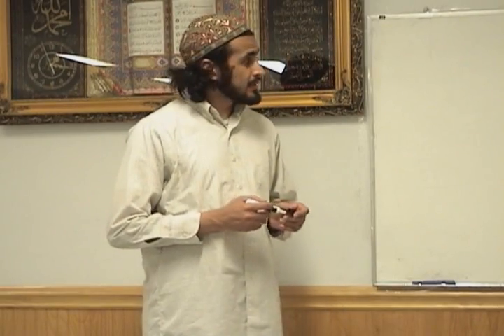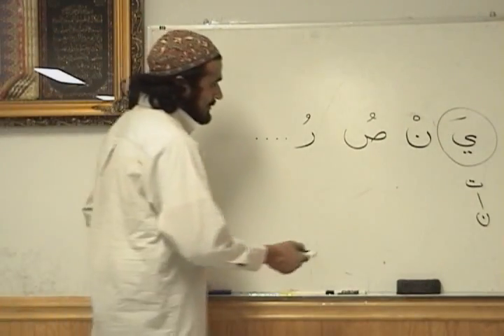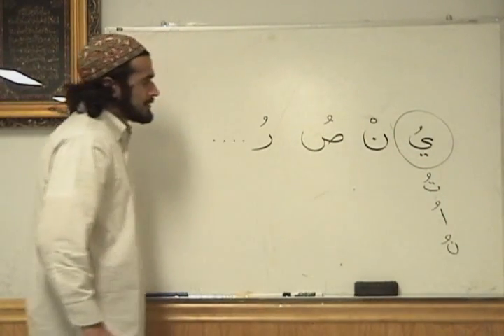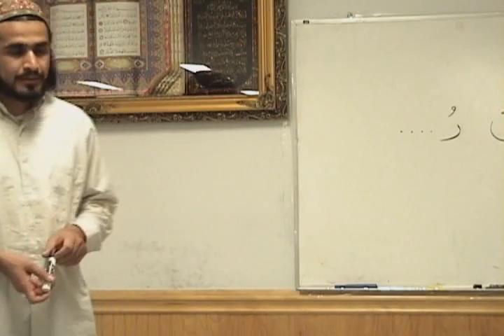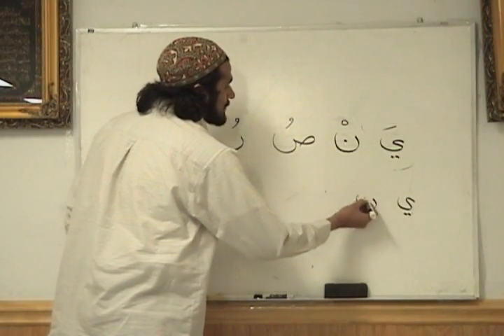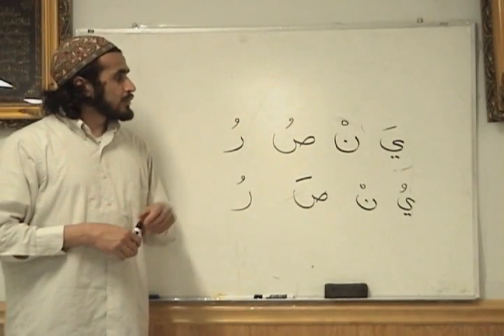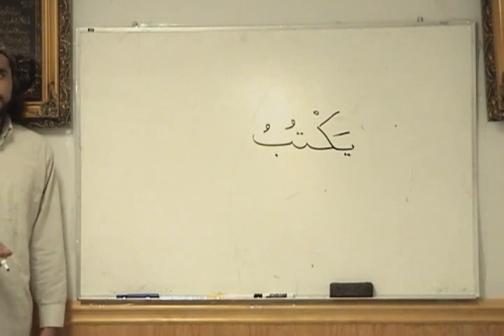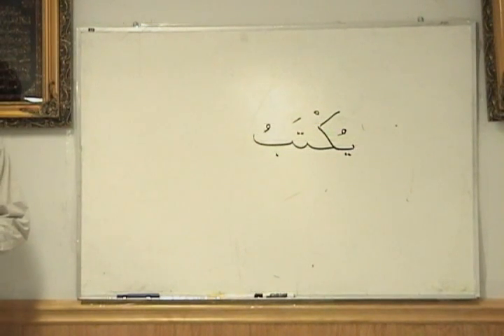Week 2 Day 3 Part 1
A great course on classical arabic grammar for students with some knowledge of arabic reading and writing skills.